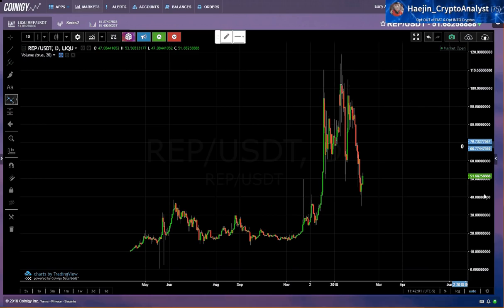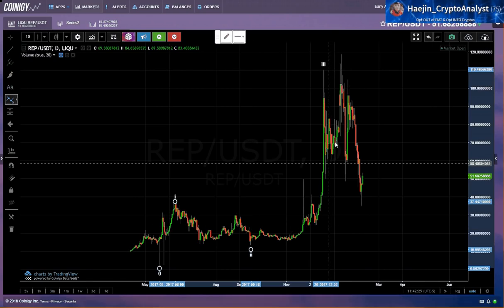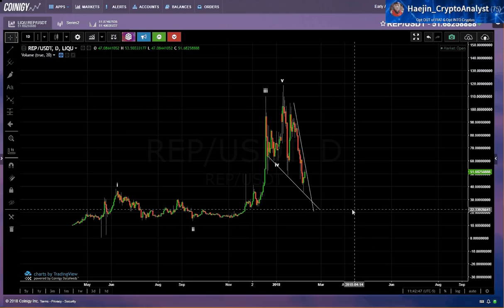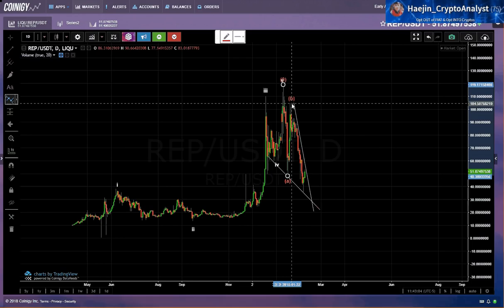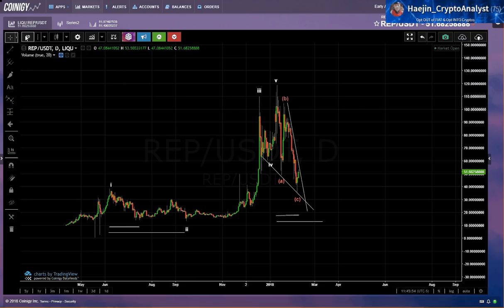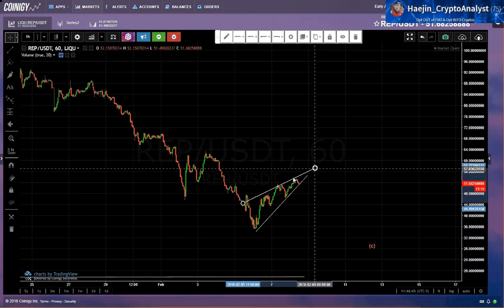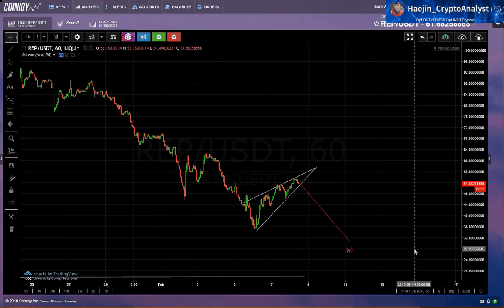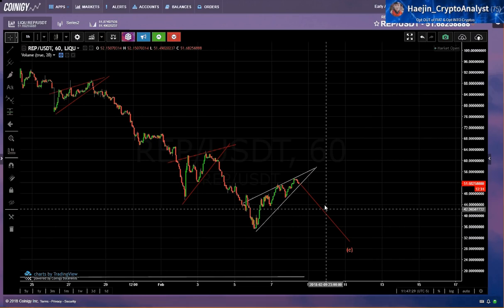Augur (REP): How Mature is it in Liquidity?